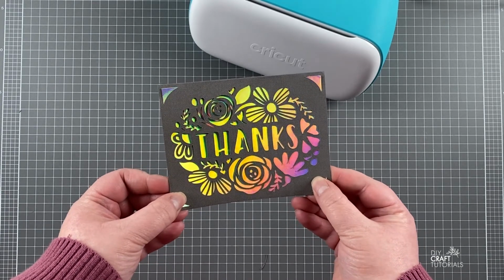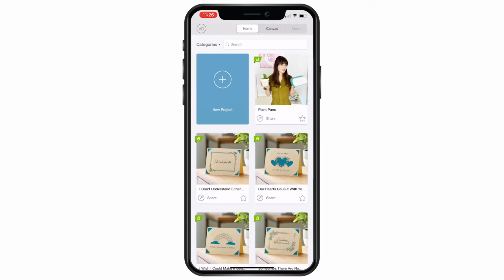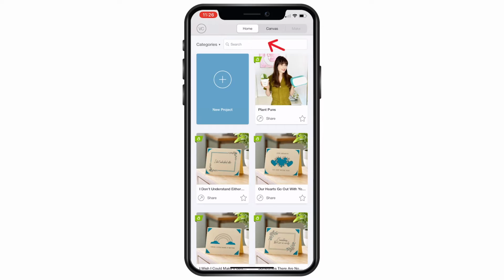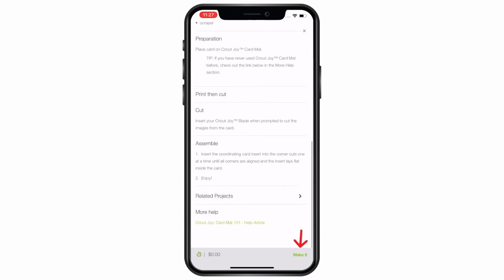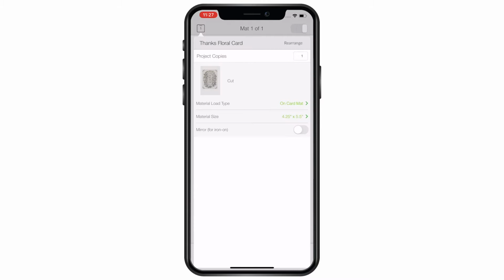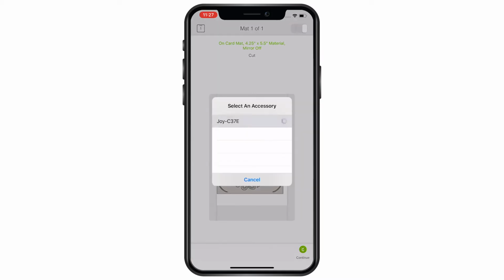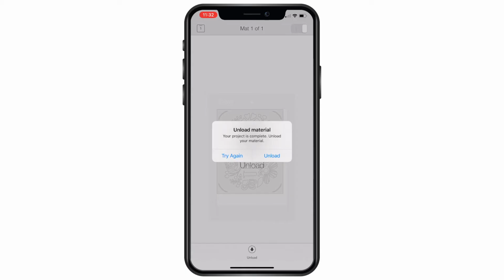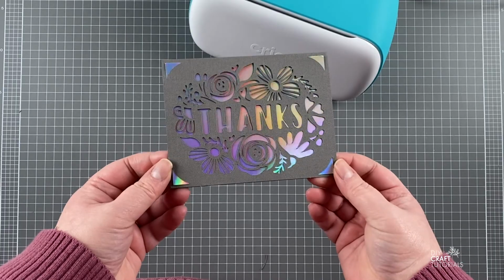CRICUT JOY CARD TUTORIAL STEP BY STEP | How to use the Cricut Design Space app and Card Mat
In this step by step tutorial you will learn how to make a card using the Cricut Design Space Mobile App and also the Card Mat.

🎵 Enjoy the music in my videos? Get 30 days free with this link!